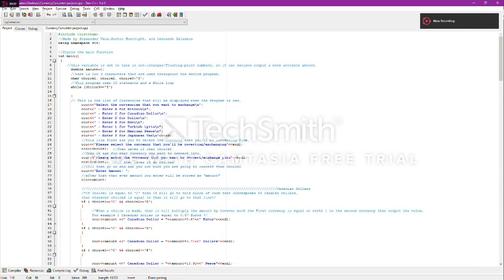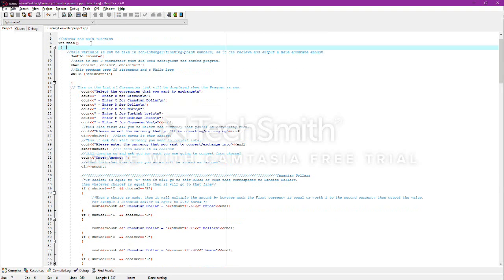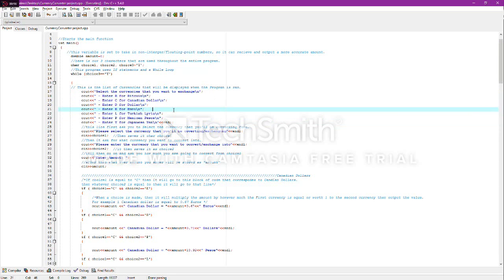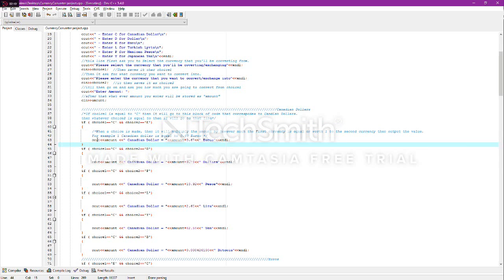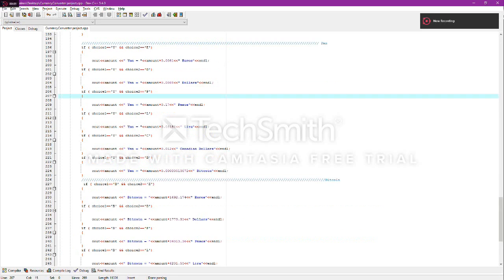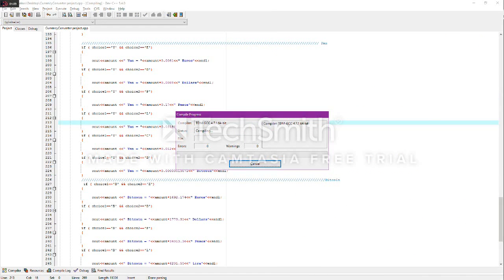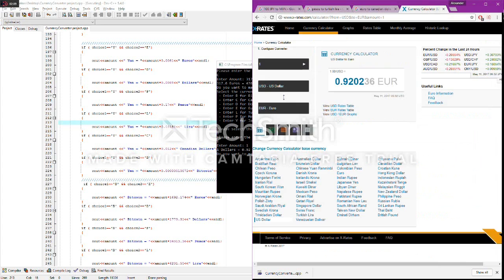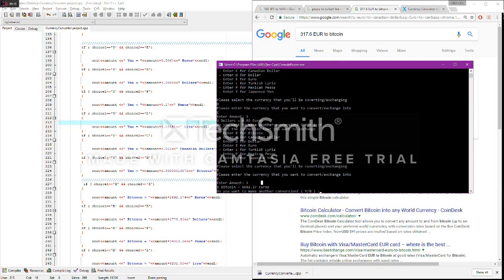CS1 Final: Currency Converter. by Alexander Vaca, Austin Boatright, Leonardo Saladana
COMPSCI-1 Final Project 5/11/17
Group: Alexander Vaca, Austin Boatright, Leonardo Saladana